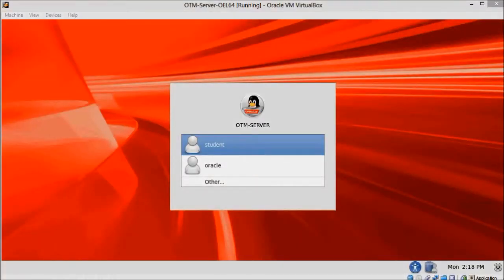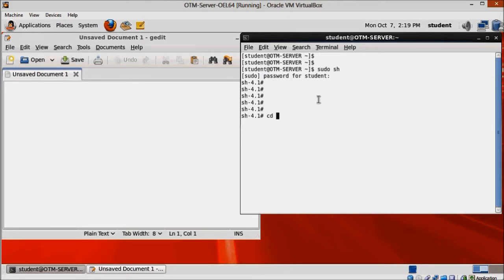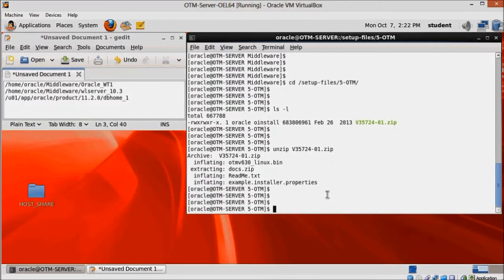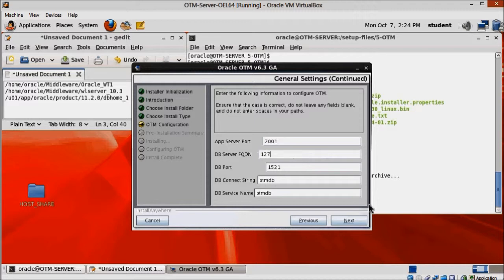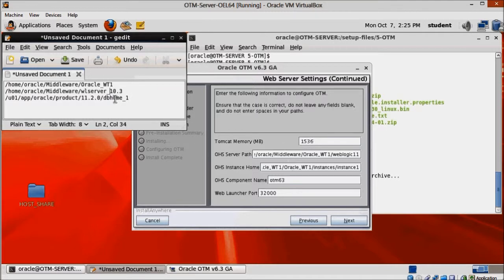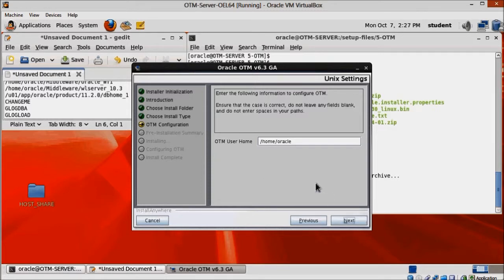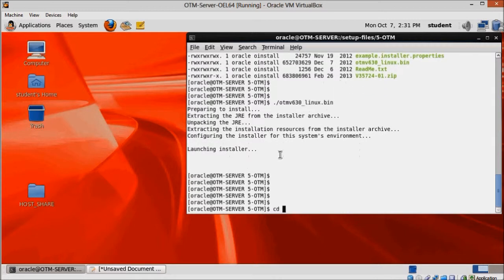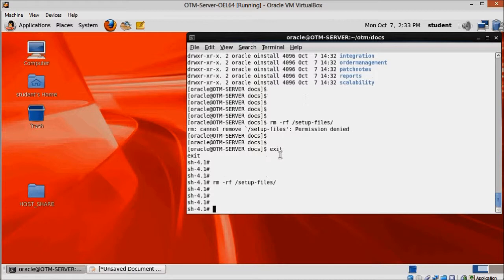OTM 6.3 Linux Installation Guide - Part 11 - OTM (CentOS, OEL, RHEL 6.4)